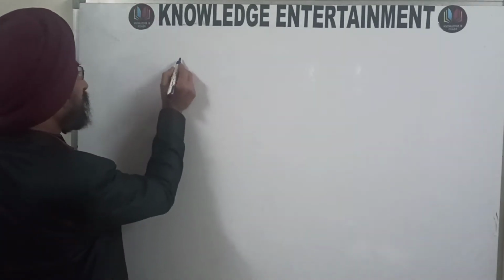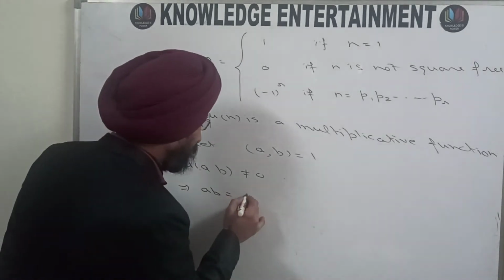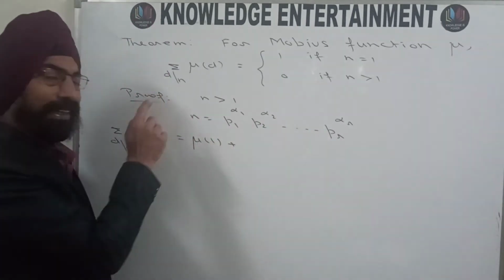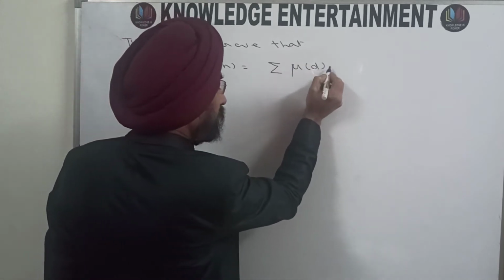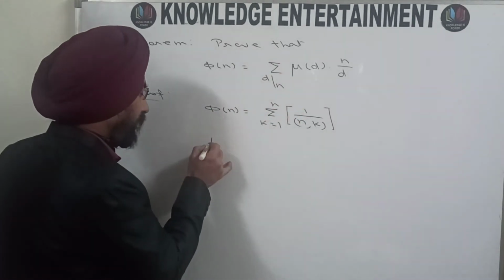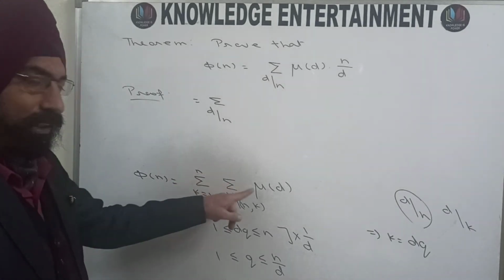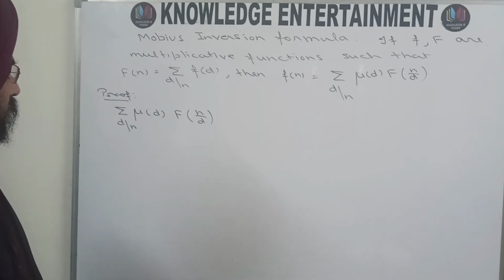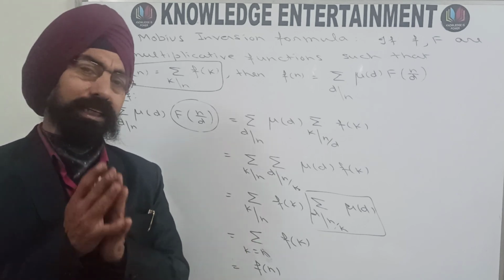Number theory: Arithmetic Functions Part 4